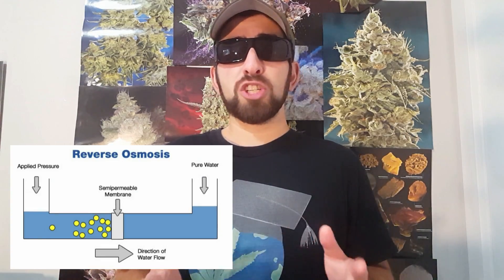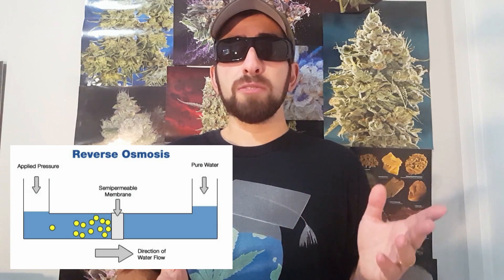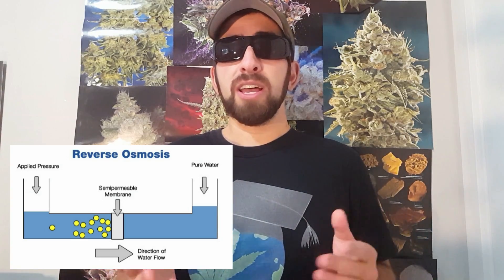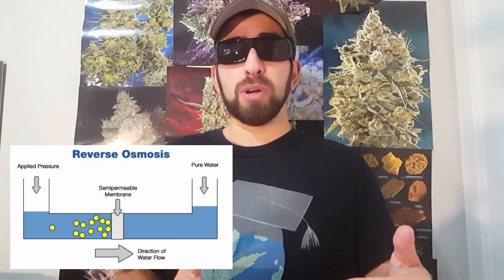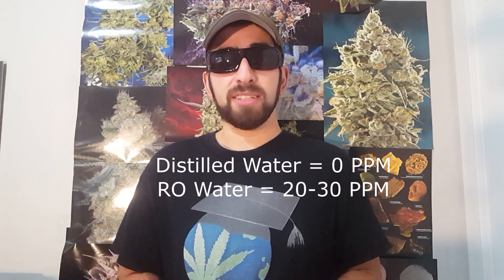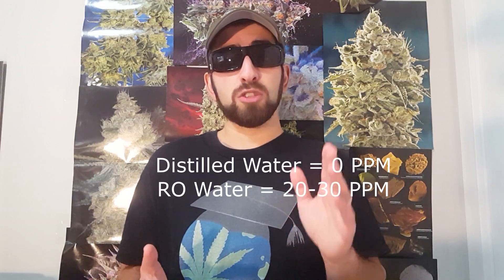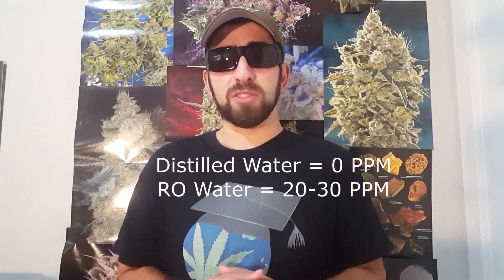Is Using Reverse Osmosis (RO) Water Useful In Growing? - Overview & FAQ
Reverse Osmosis and the modern high-tech Cannabis garden. Today on Lex’s World we discuss RO Water Purification and whether or not it has a place in your garden. You must do a cross analysis of both the water quality you’re dealing with out of the tap and what you’re hoping to achieve in your grow.

I always keep some RO systems & Dissolved Solids Meters in my Horticulture Gallery

Wondering about my Club? Here it is